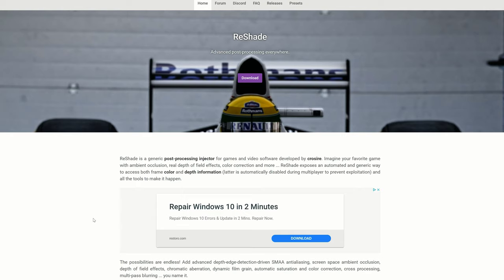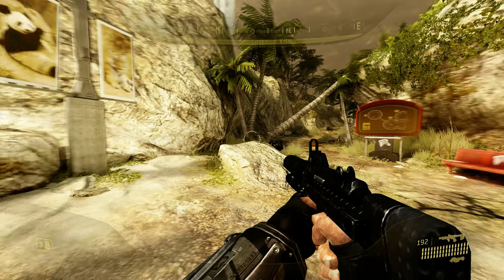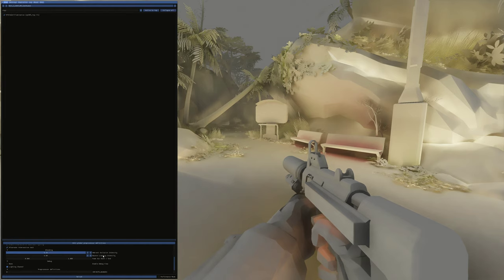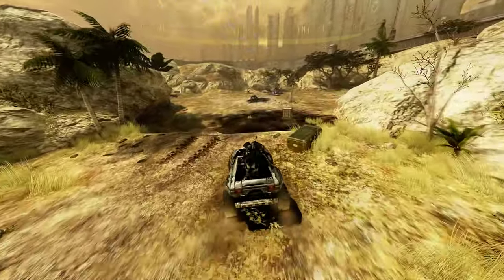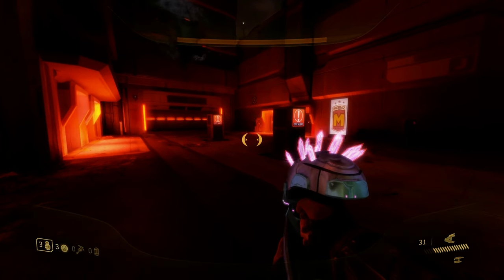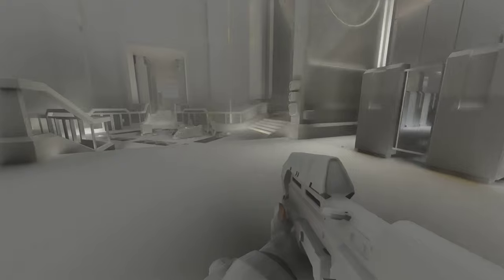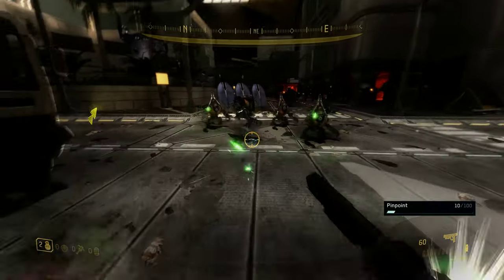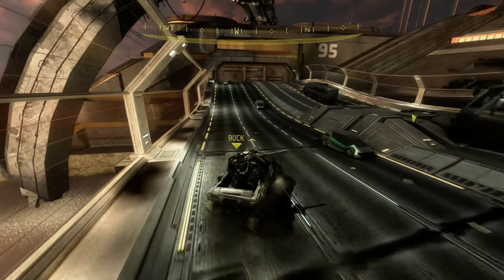How to get Ray Tracing in Halo 3: ODST ~ ReShade 4K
My previous video on Halo 3's weapon viewmodels, they seem much improved in ODST: